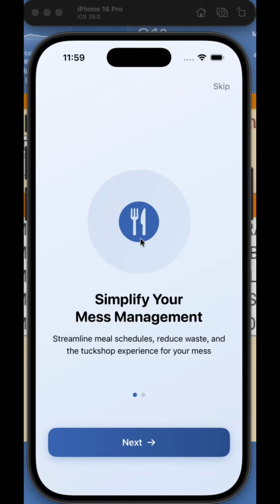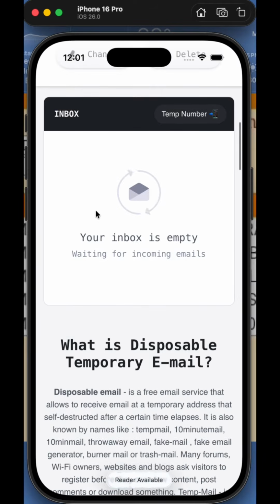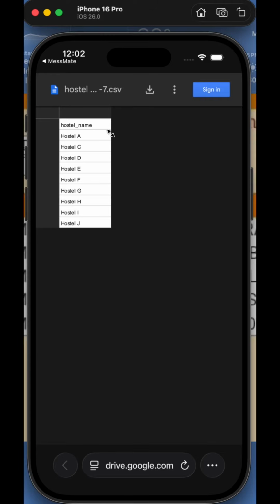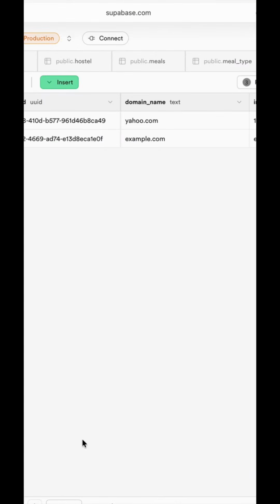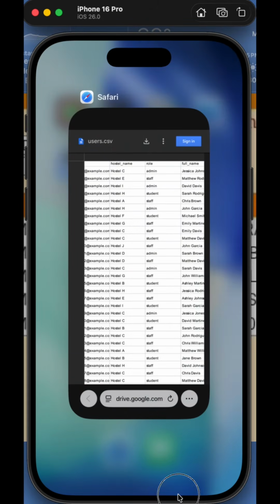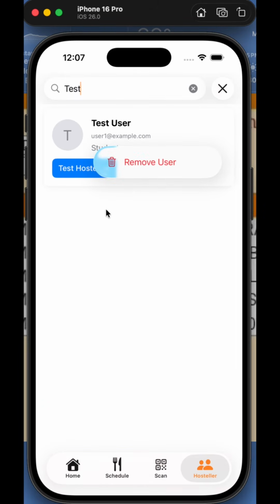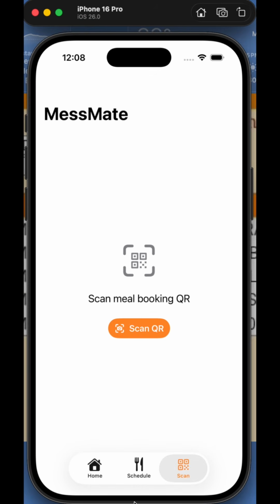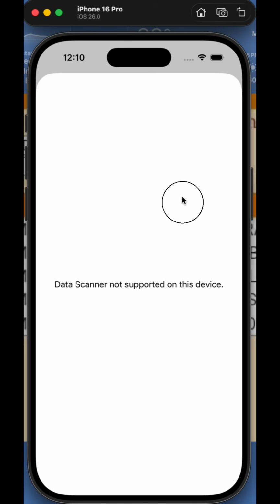MessMate ShowCase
This video explains how house MessMate iOS app feel free to test on your own device, by clicking